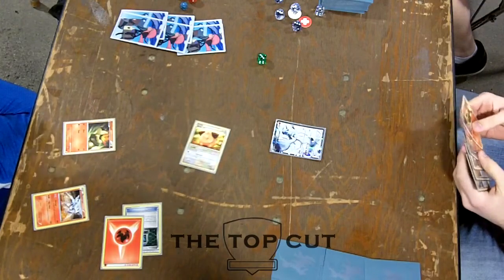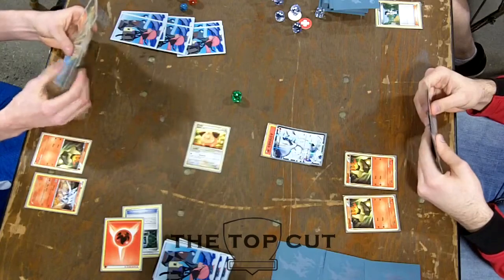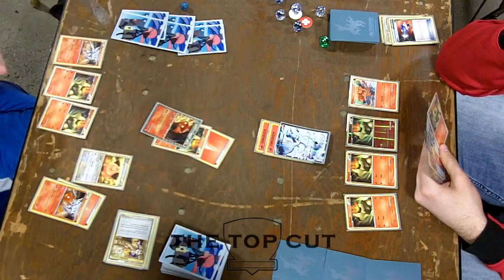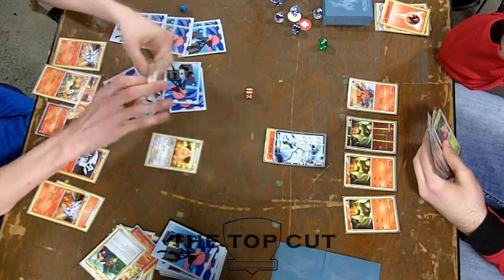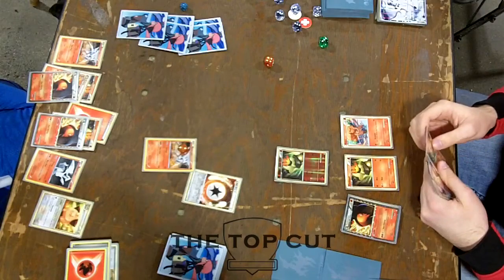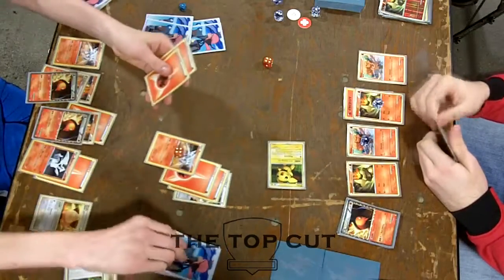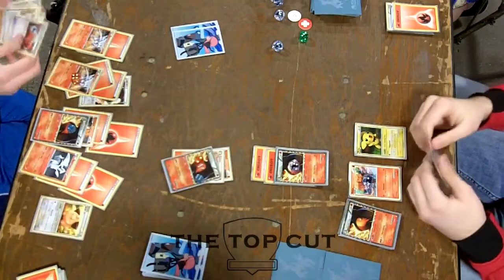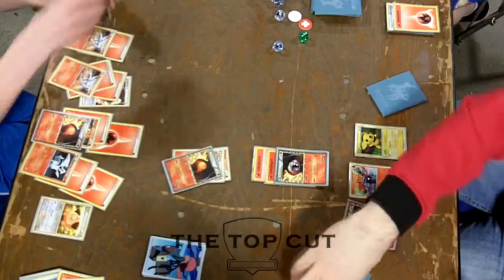Indiana Regionals Top 8 Game 3 - Carl Scheu vs. Kyle Sucevich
Carl Scheu and Kyle Sucevich square off in a Typhlosion mirror match in the top 8 at the Indiana Regional. Commentary provided by Drew Holton.